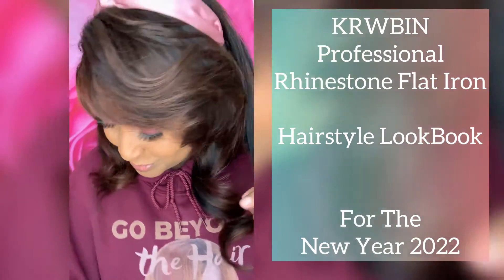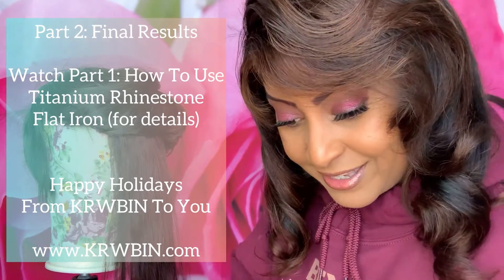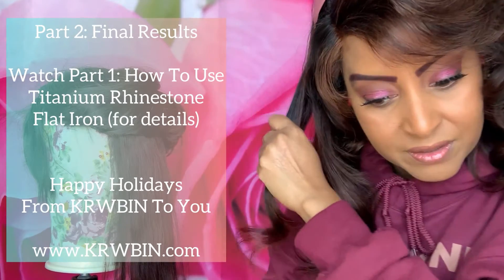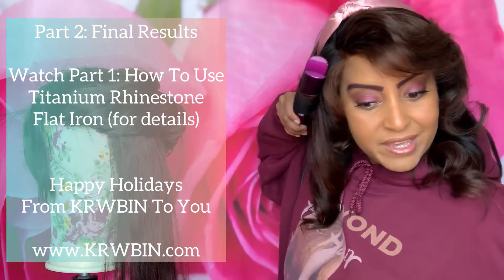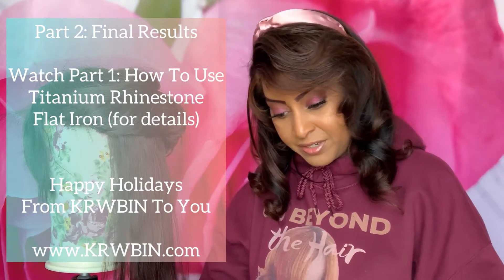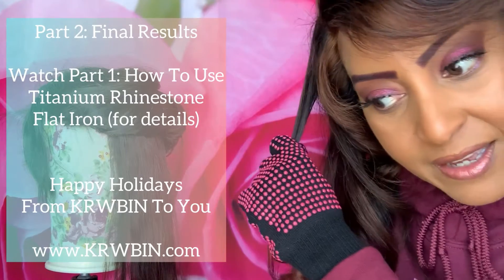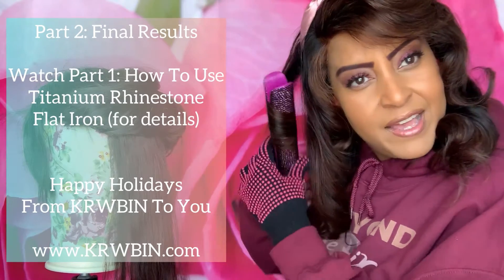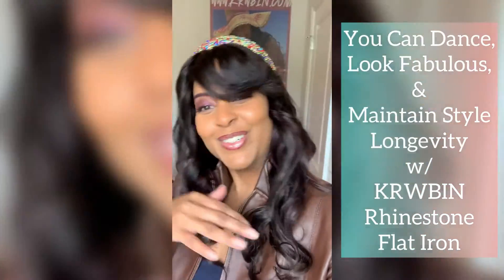KRWBIN Hairstyle LookBook for New Year 2022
HAPPY HOLIDAY Shopping With KRWBIN 2021.  Titanium & Rhinestone Flat Iron Heat Protection Glove
Denim Season Ruffles Cargo Denim Shorts Distressed Shorts Denim Skirt On-Script Distressed Jeans Drinkables

Vacation Supplies From Baby To Big Kid Vacation Tees For The Muscles Braiding Kit Rhinestone Flat Irons Decorative Coffee Mug Heat Protection Glove